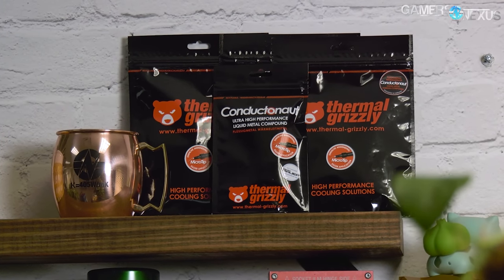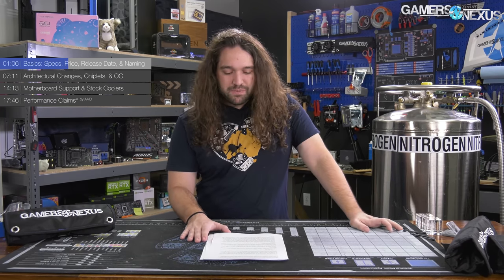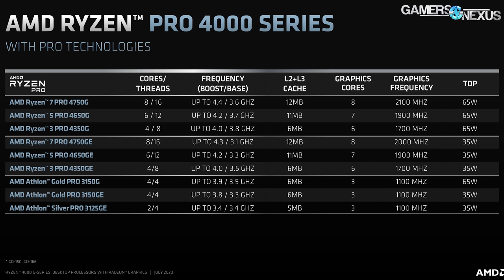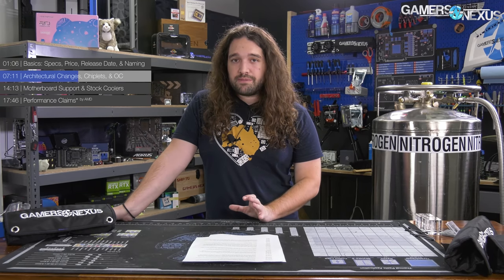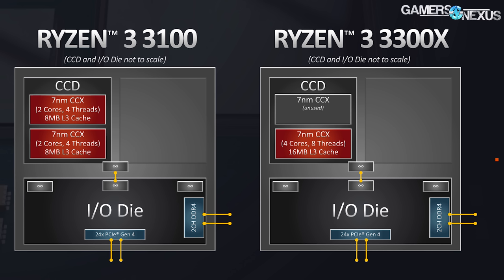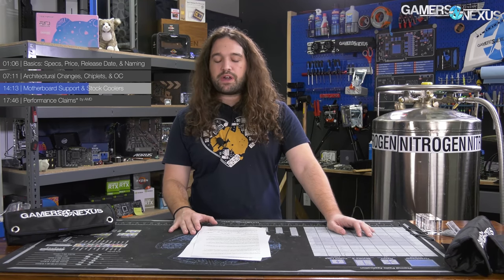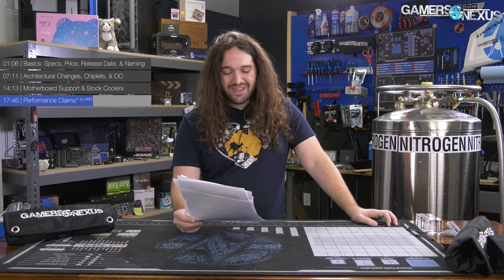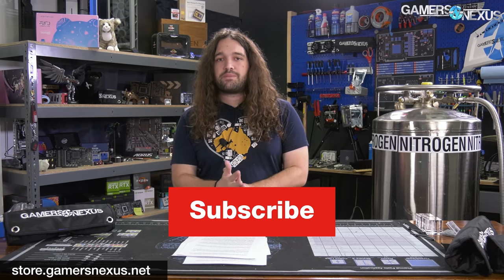AMD Ryzen 5950X, 5900X, 5800X, & 5600X Specs, Price, Release Date, & Zen 3 Changes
AMD's Zen 3 Ryzen 5000 CPUs now have specs, prices, architectural info, and release dates: The R9 5950X, Ryzen 9 5900X, R7 5800X, and R5 5600X CPUs get detailed in this video.

Article will publish on a few hour delay to allow the video time to breathe.

AMD's new Ryzen CPUs will run the Zen 3 architecture, which gets initial detailing in this content piece, and will be named in the Ryzen 5000 series. That includes the AMD Ryzen 9 5950X, Ryzen 9 5900X, Ryzen 7 5800X, and Ryzen 5 5600X, with "no current plans" for additional CPUs at this time; clearly, at some point, we'd expect a 5600 or maybe 5500 of some sort, as there's still the $200 price-point to try and satisfy. AMD's pricing is set at $300 at the bottom and $800 at the high-end, with motherboard support provided by the existing X570 and B550 motherboards. B450 and X470 boards will have some support and are discussed in this content. Benchmarks, performance numbers, and reviews will likely be out around the November 5th timeframe, which is when these new CPUs launch.

TIMESTAMPS

00:00 - Recapping the AMD Zen 3 Announcement
01:06 - Ryzen 5950X, 5900X, 5800X, & 5600X Specs
07:11 - Architectural Changes, Chiplets, & Overclocking Zen 3
14:13 - Motherboard Support, X570, B450, & Stock Coolers
17:46 - AMD's Performance Claims